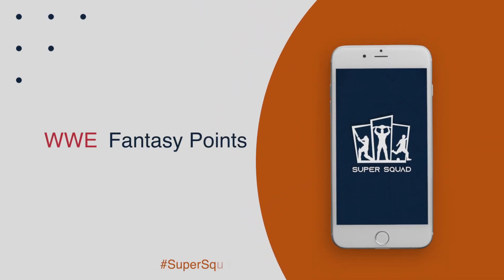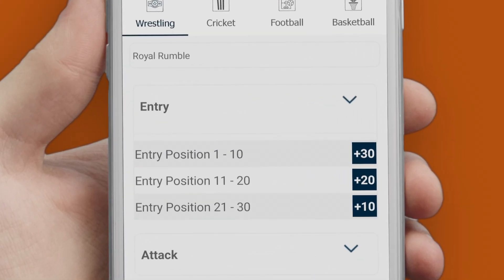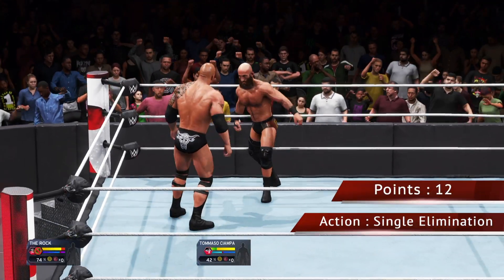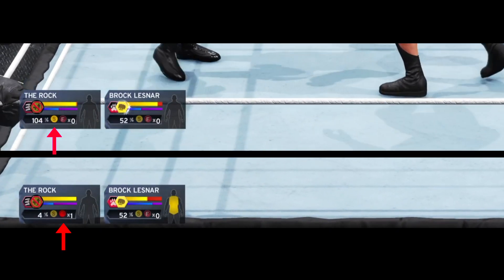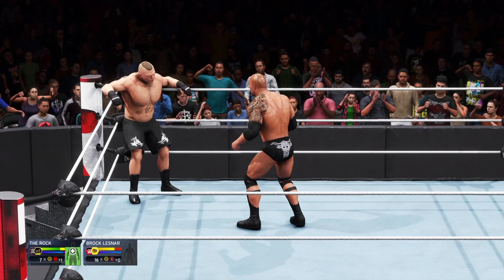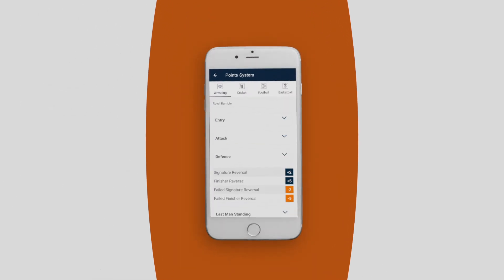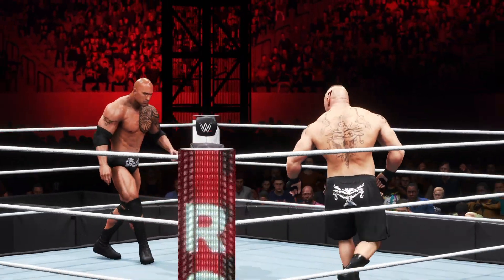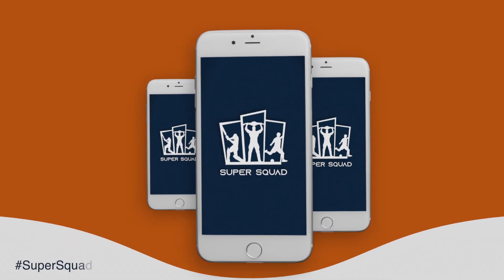WWE Points System | Super Squad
Here you can understand the wwe royal rumble points system of "Super Squad".